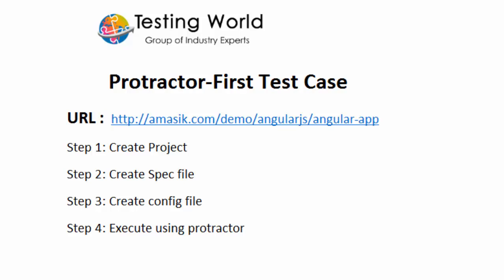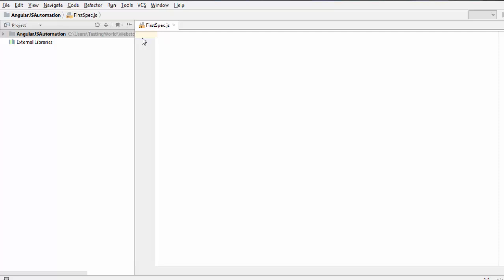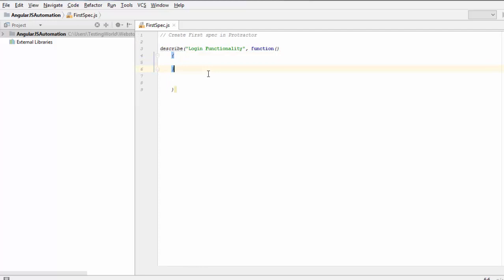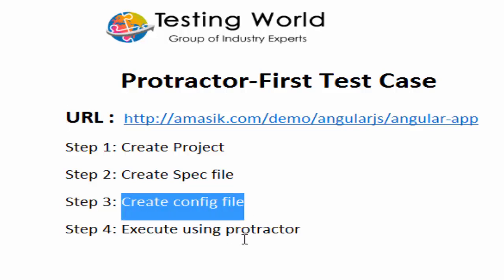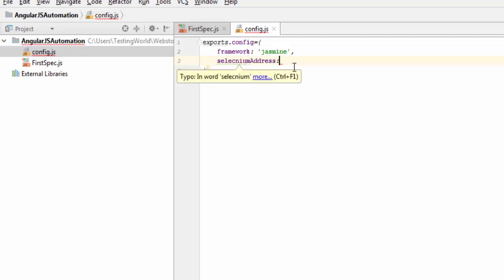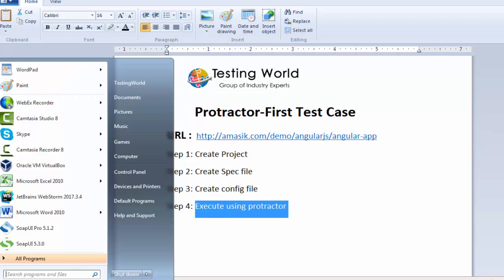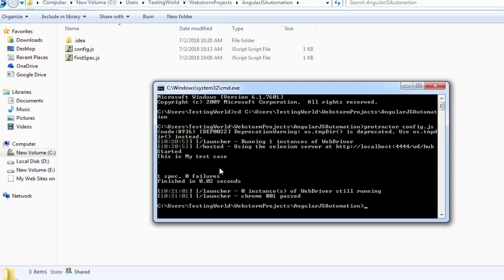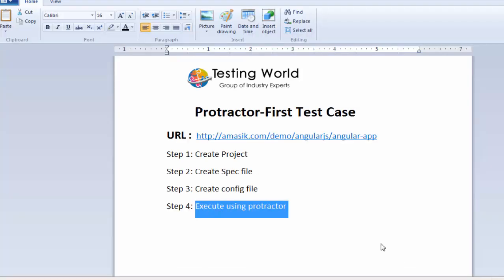Protractor : Create first test case project structure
Happy Learning!